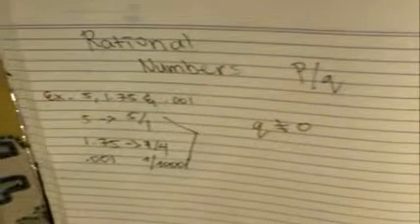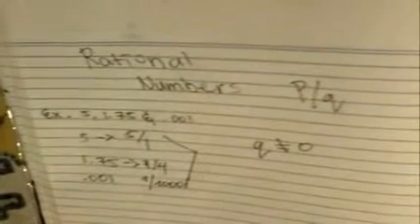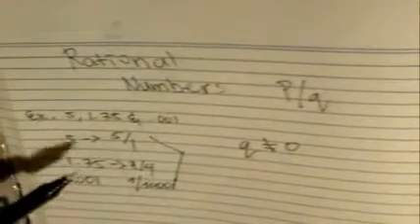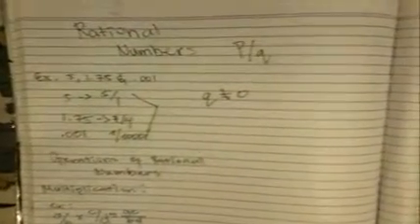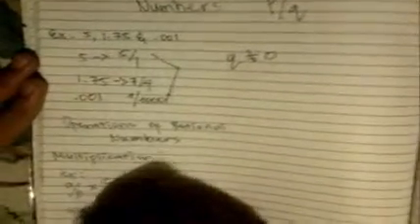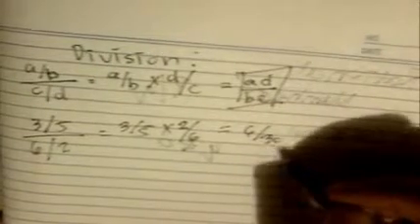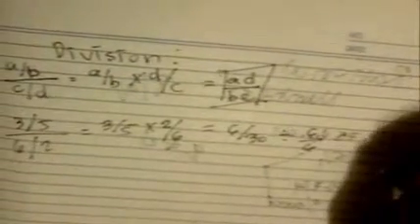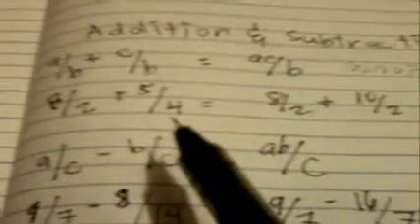Project in Math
Ang epic ng project ko :((((